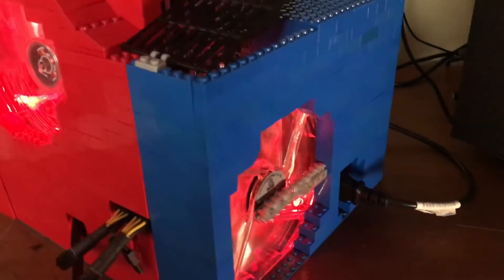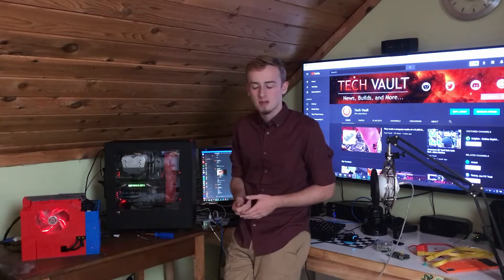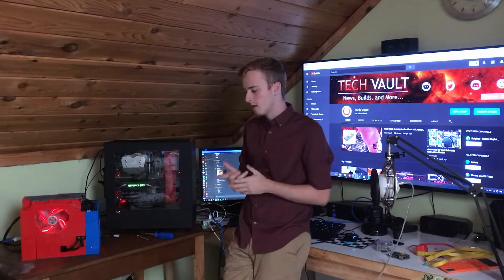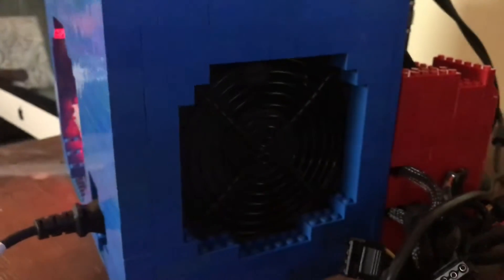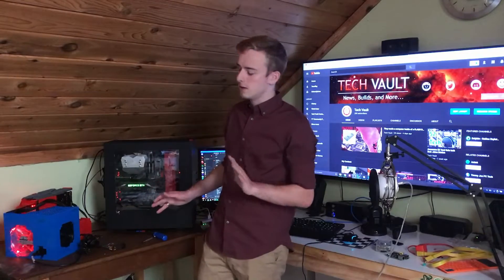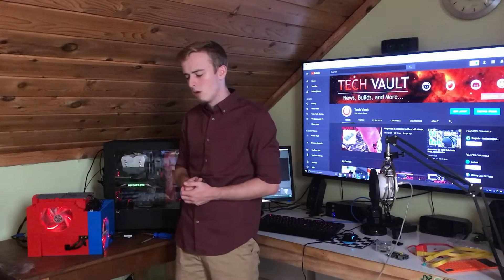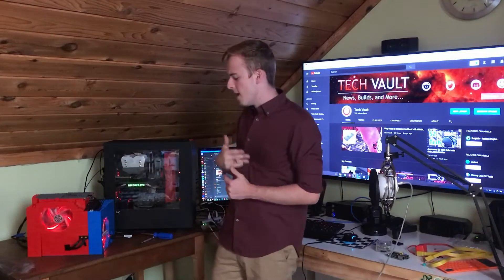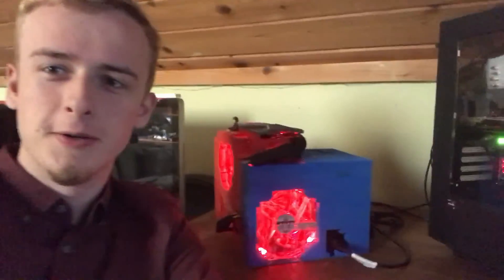I built a LEGO PC CASE and it cools better than a $200 computer case!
That's right I made a fully Lego PC case, I bench marked it and it cooled better by 10 degrees. Come watch how we built it and more.

If this video gets 10 likes we do another Lego case build. So like the video.

Thats right we put a computer together, made a case out of Legos and it preformed better than before. So looks like we will have to let this build stay cause it looks cool too.

Main/Editing Build: $1,600
16GB DDR4 3000MHz RAM
AMD Ryzen 7 1800x @ 3.6GHz
Nvida Geforce GTX 1080 ti founders edition
120 GB SSD
1TB HDD
NZXT Case
MSI Tomahawk b350 MB